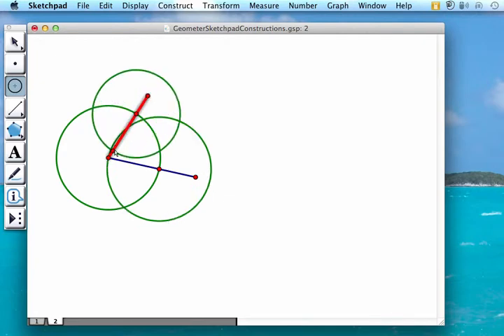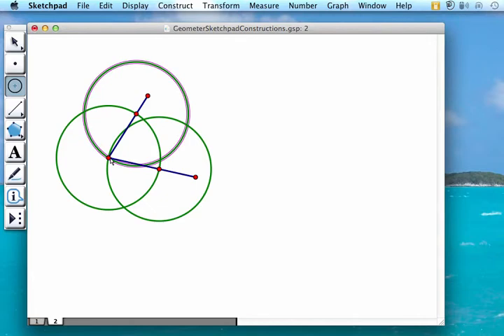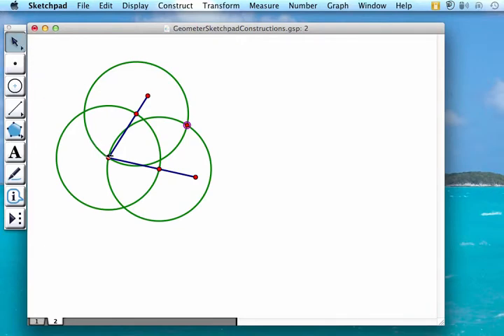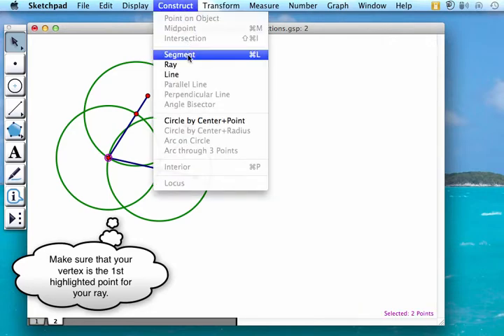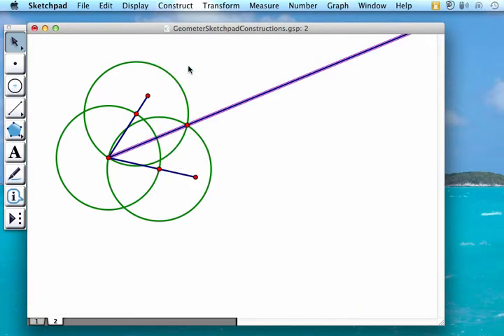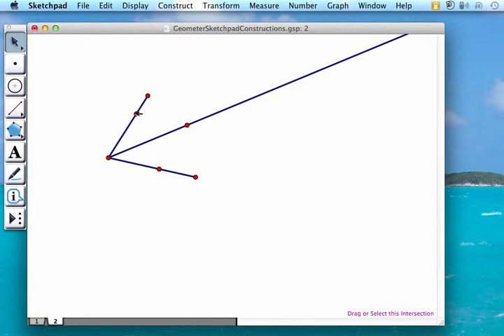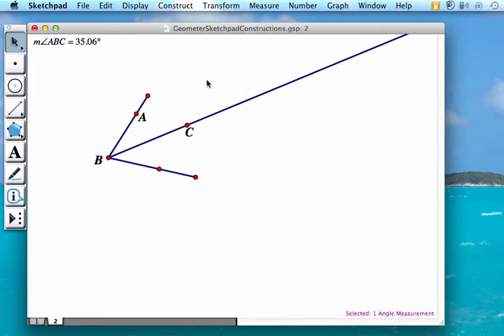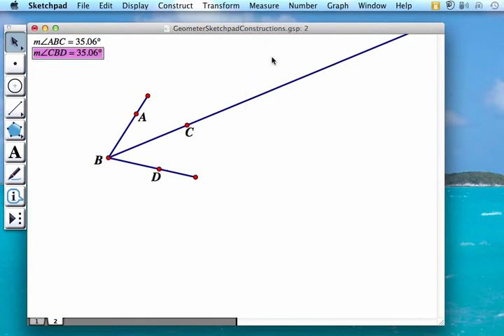Geometer's Sketchpad Constructions: Angle Bisector - using compass & segment tool